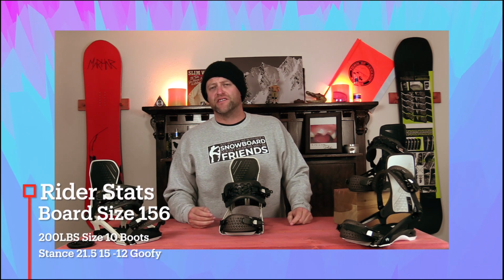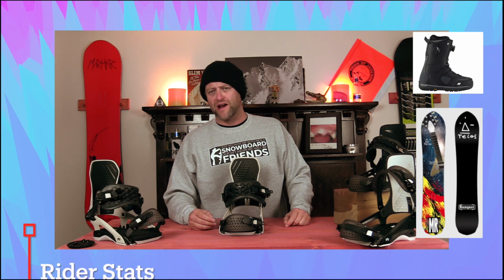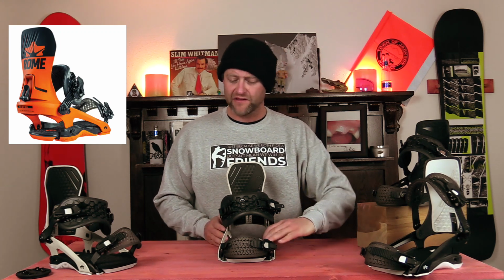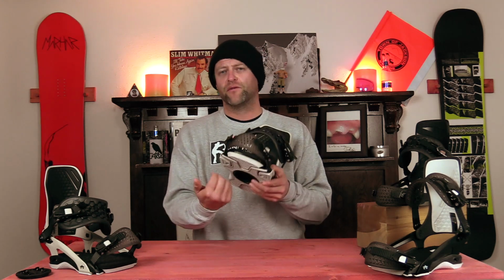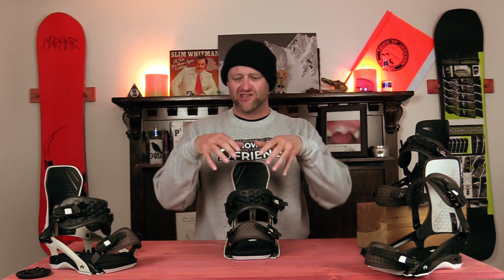The 2022 Rome DOD Snowboard Binding Review